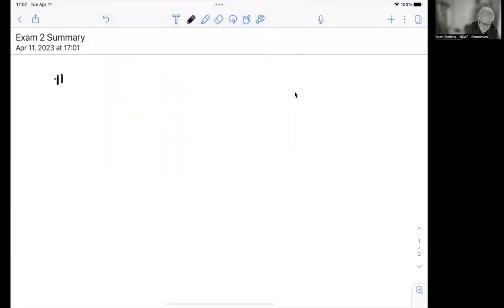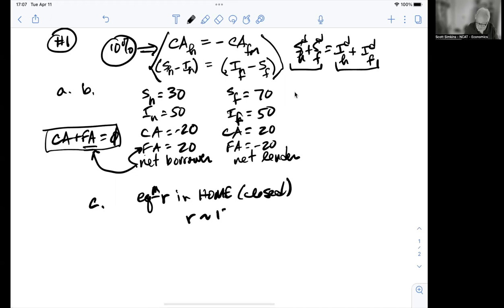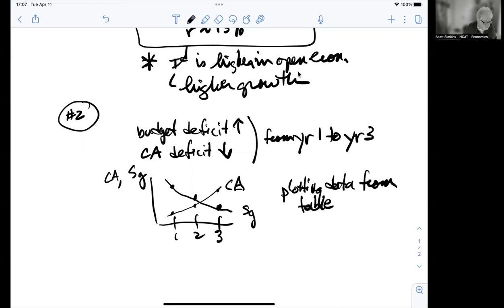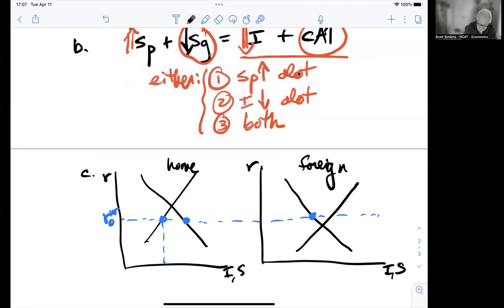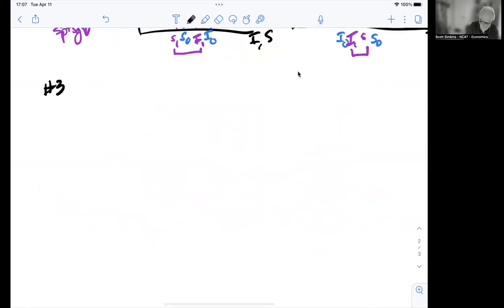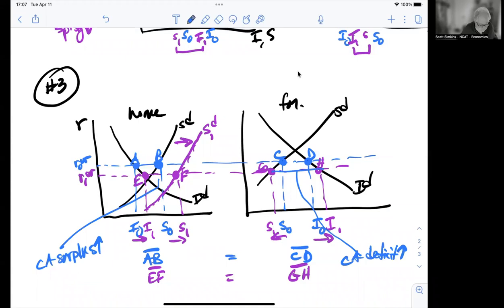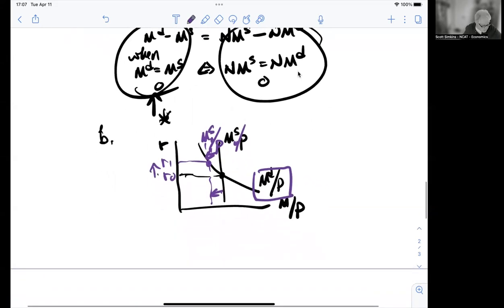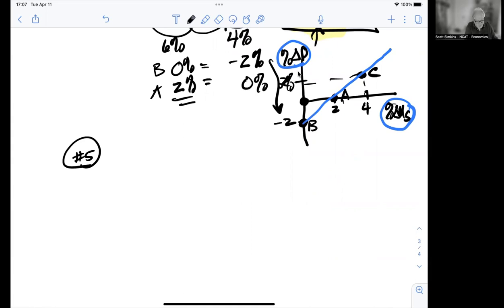Exam 2 Review Spring 2023